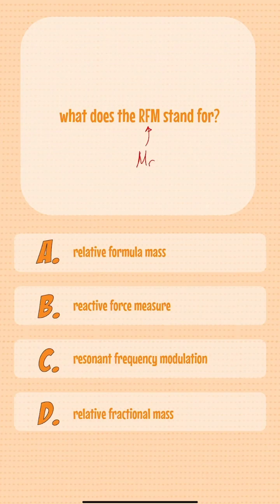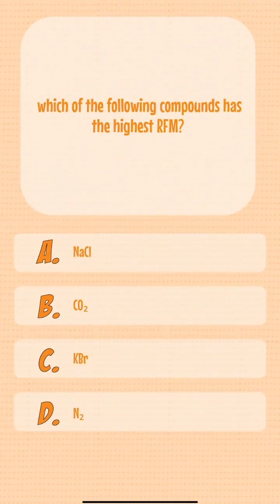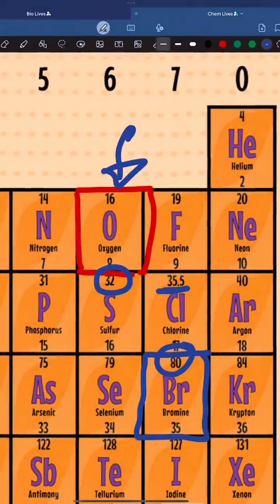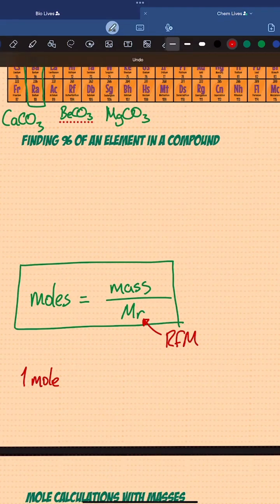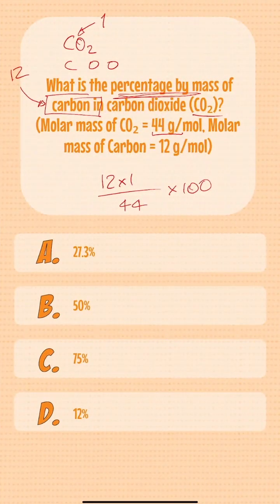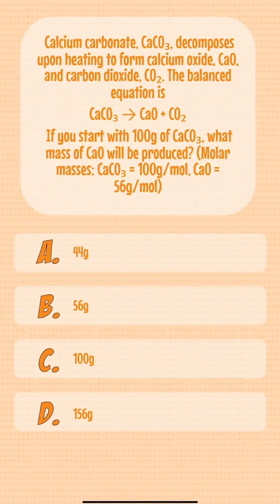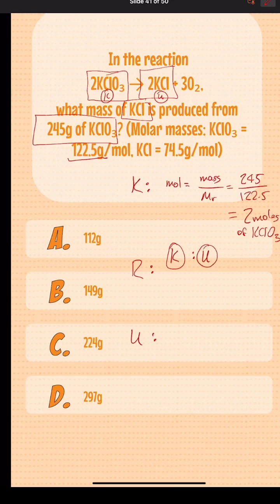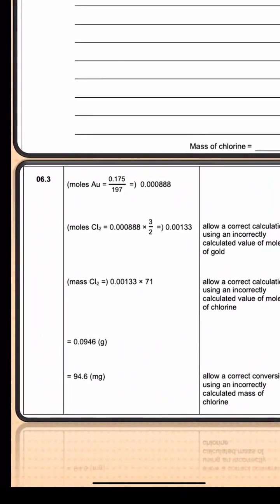GCSE Chemistry: Quantitative Chemistry, RFM & Moles | Print and Practice | Live Session Replay